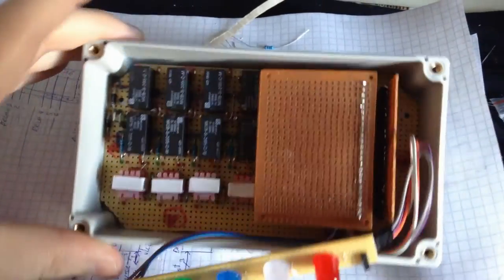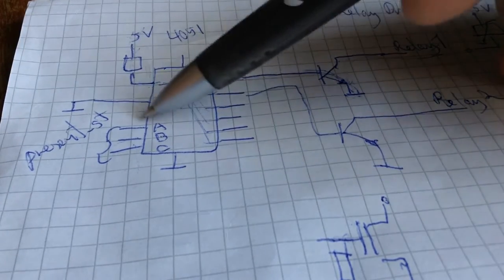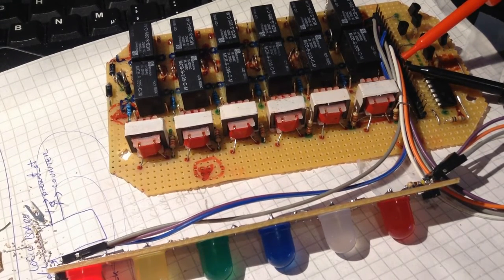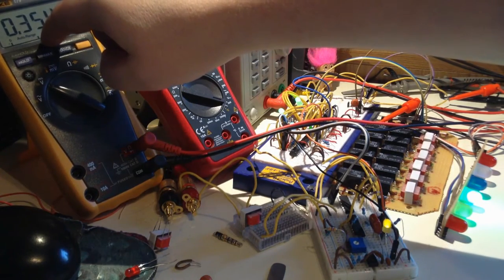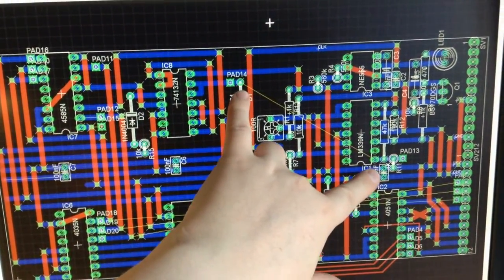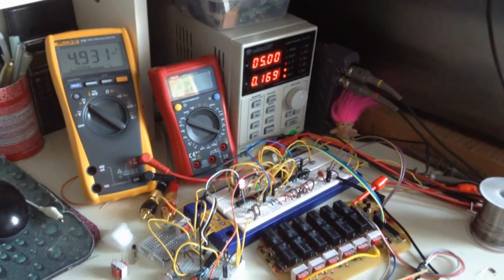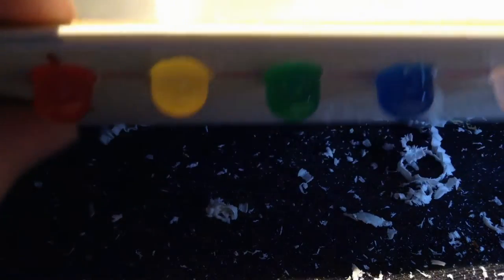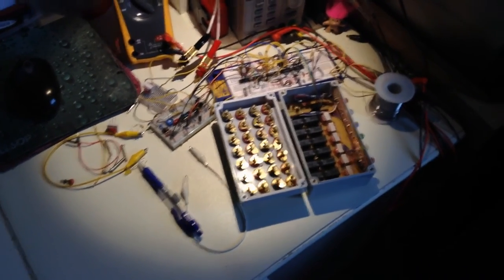Control board layout timelapse (Amp Switch Automatic)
The relay drivers.
Control board layout timelapse.
Drilling holes for the leds.